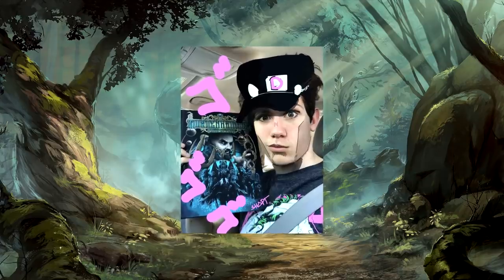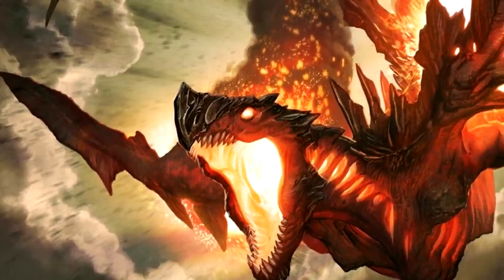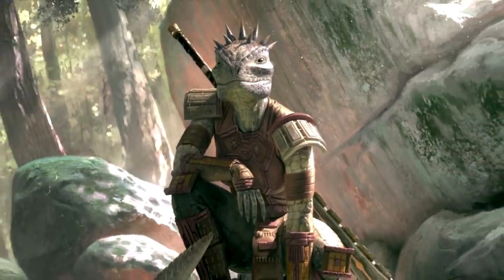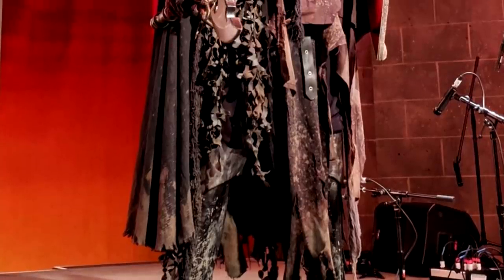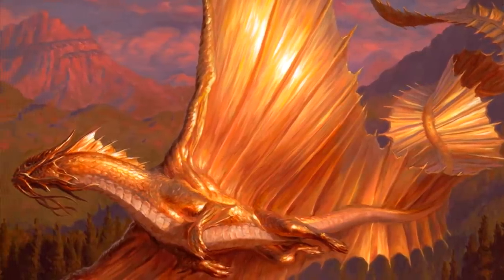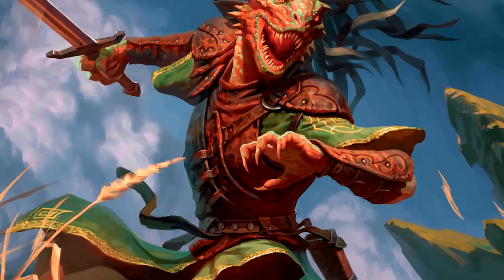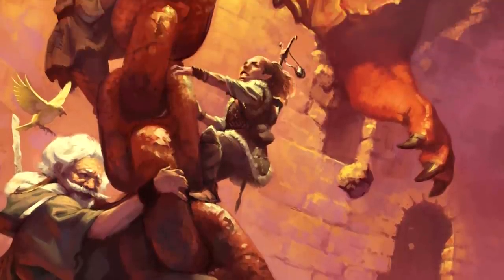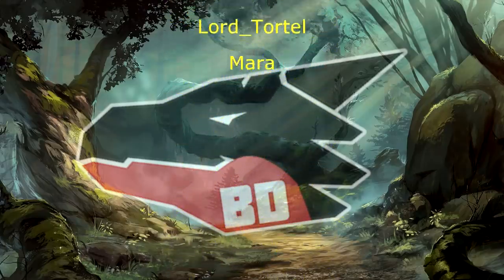Davvy reviews Fizban's Treasury of Dragons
Evil 5e be like: Fizban's State Department of Dragons